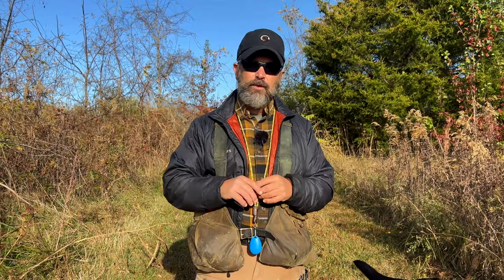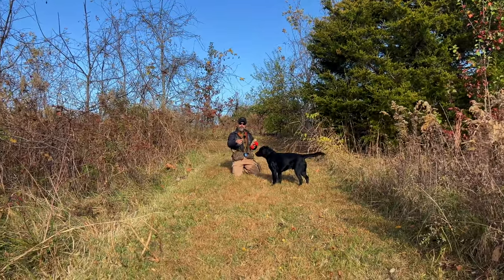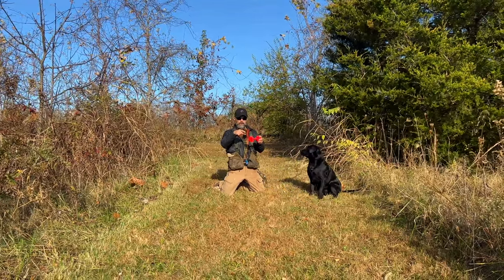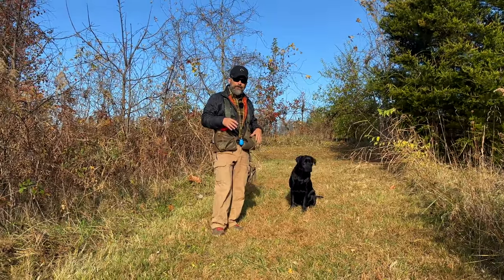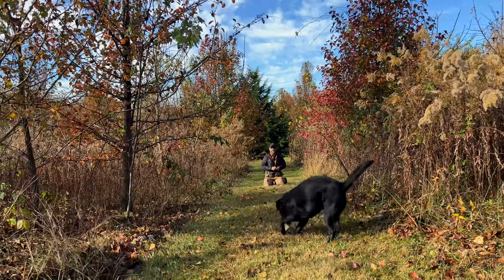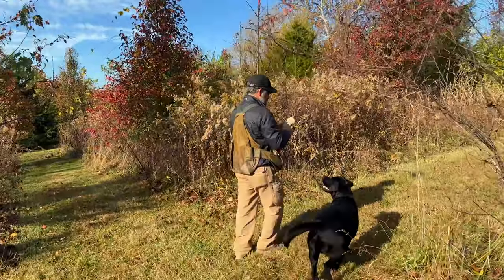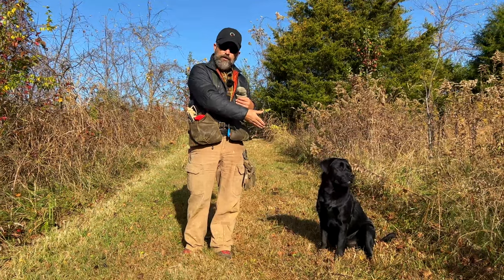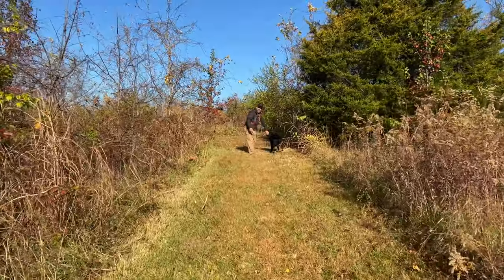English Labrador Retriever | How To Improve Your Retrieve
Today Uncle Stonnie is out with Coal, an awesome English Labrador Retriever. In this video Stonnie demonstrates some super simple and effective strategies for building retrieving drive and reliability in your retriever.